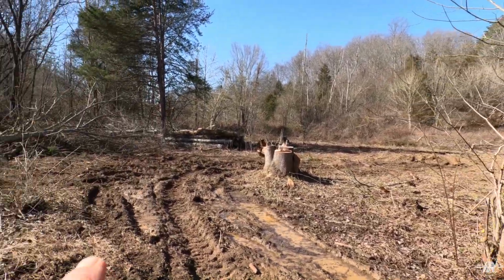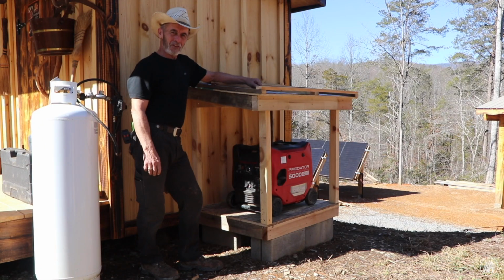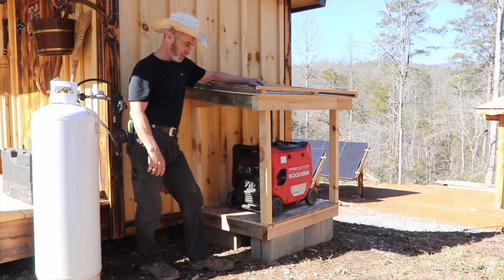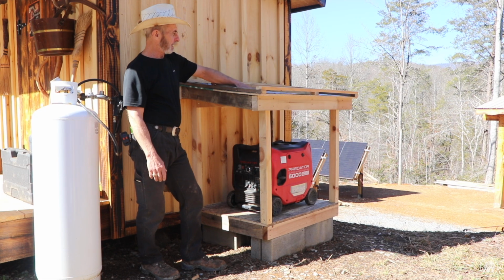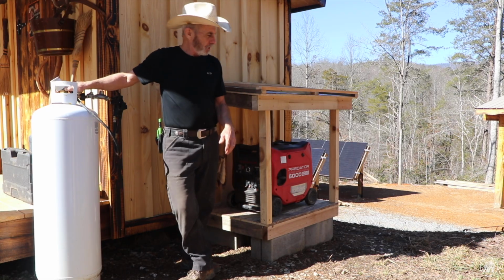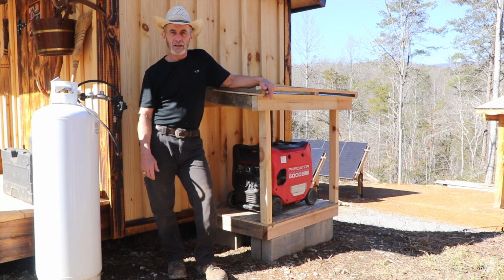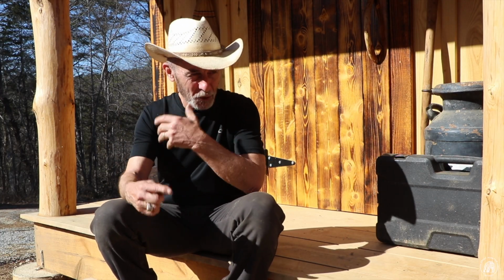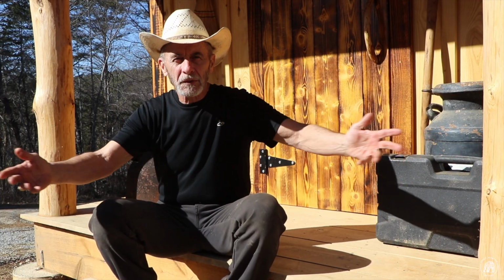GENERATOR SHED AND COMMENTS AROUND THE WORLD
We have started on our Generator Shed and wanted to share Comments from Around The World that we received from our Main Channel video recently shared about how things are at home abroad. It's not a surprise and solidifies what is so apparent.

20" Axe
13" Hatchet
KIT PAGES:

Newport, TN
37822